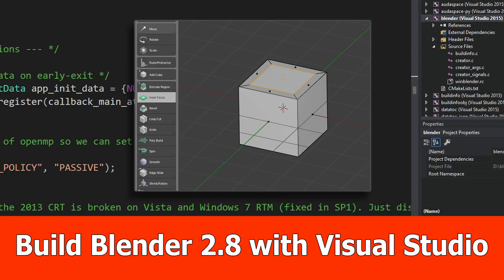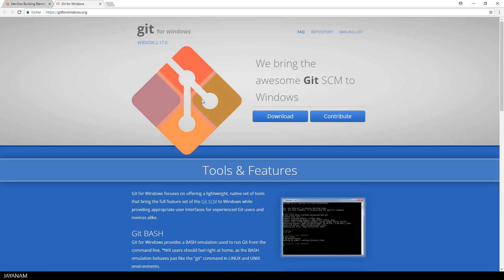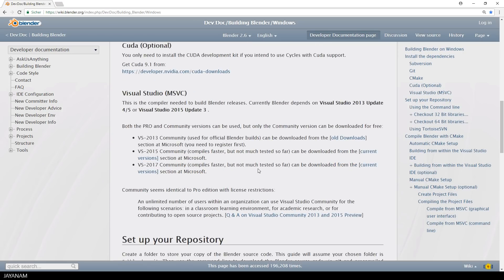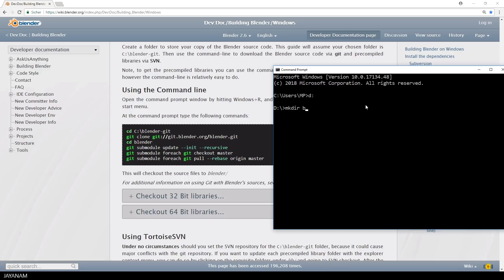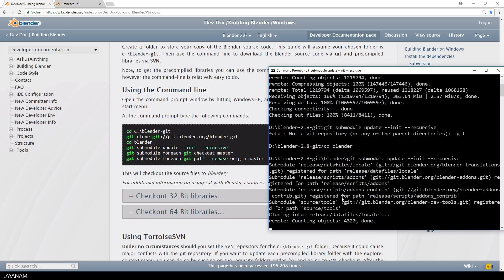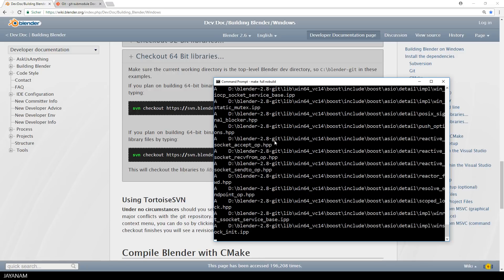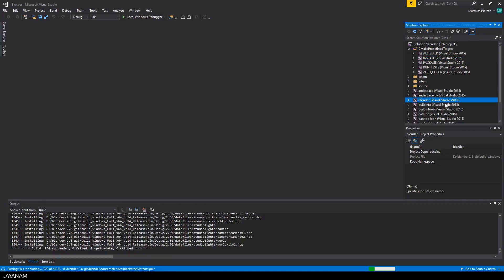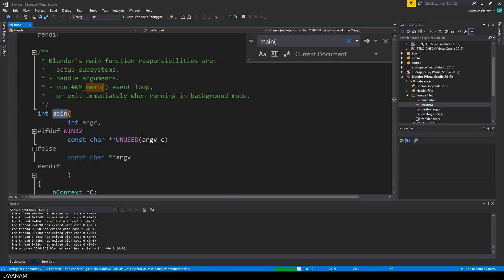Build Blender 2.8 for Windows With Visual Studio 2017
In this video I show you how to get the latest Blender 2.8 sources and build Blender using Visual Studio 2017 for Windows 10.

To force a build with Visual Studio 2017 you can write:
make full 2017 nobuild